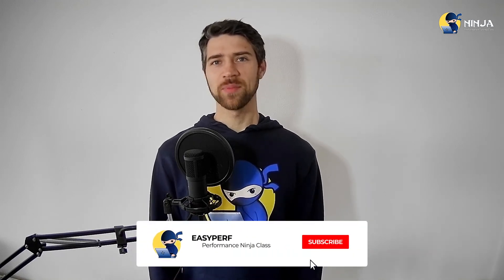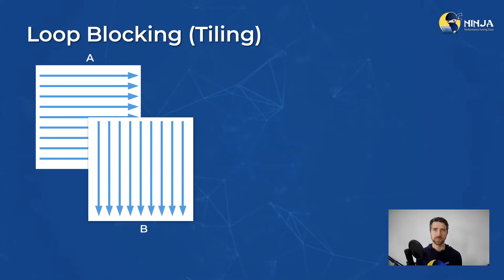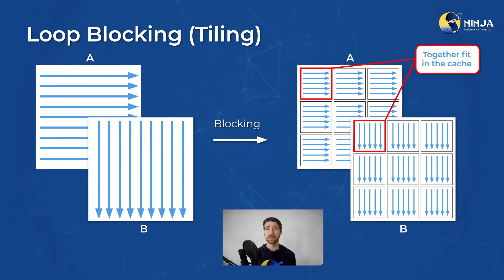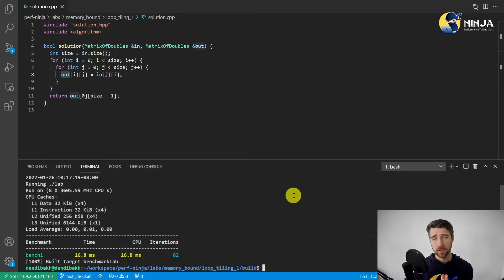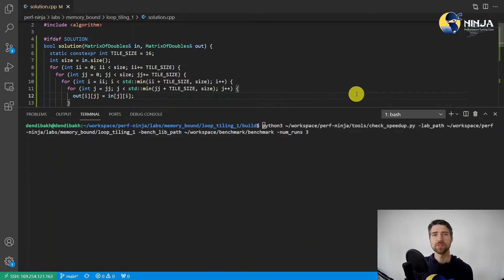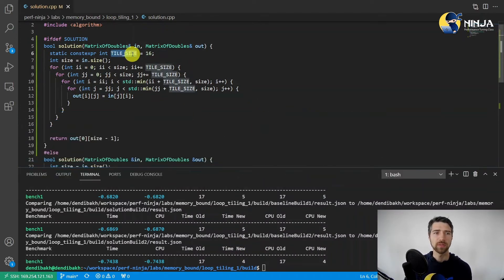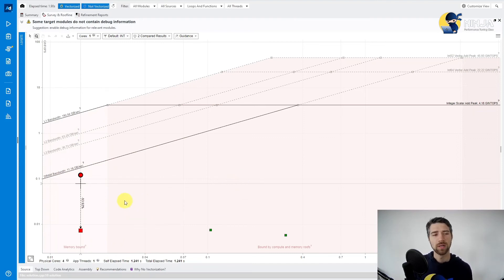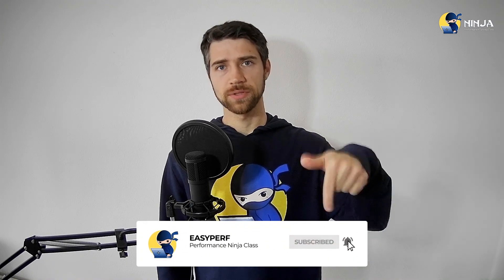Performance Ninja -- Loop Tiling 1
This video discusses Loop Tiling 1 lab assignment.